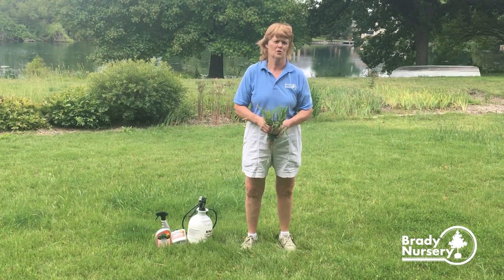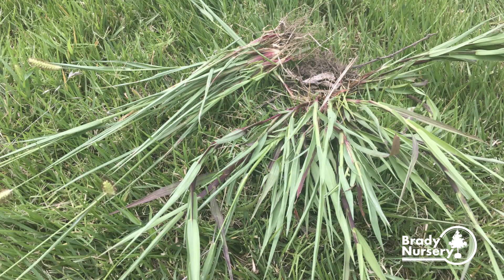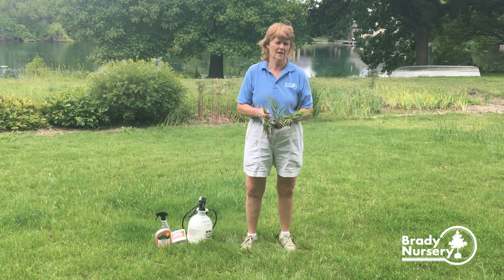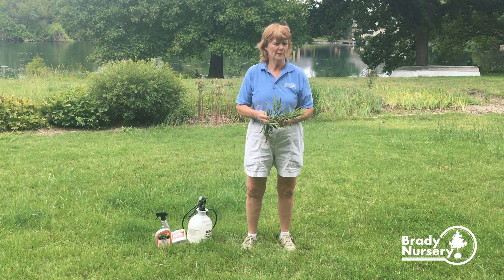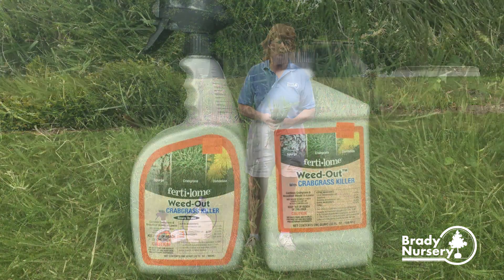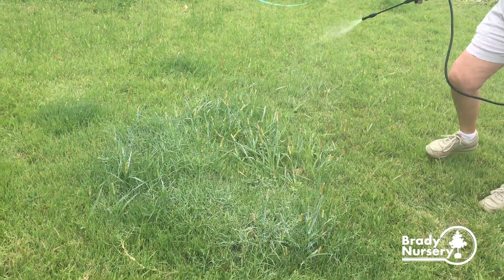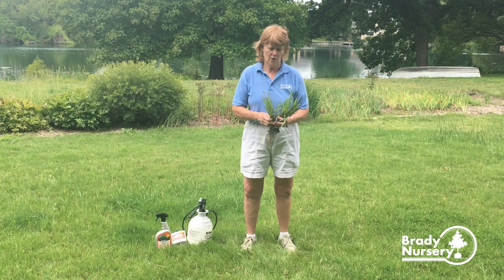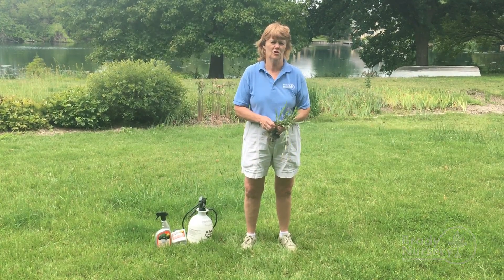Crabgrass Control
Is crabgrass invading your lawn? Cathy's here to talk about how to prevent and control crabgrass, and what product you should use!